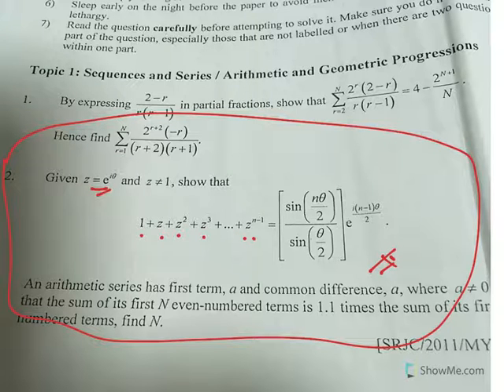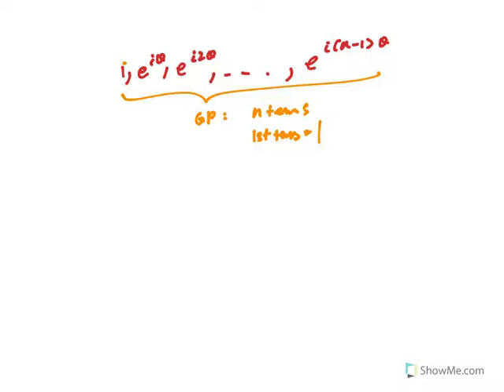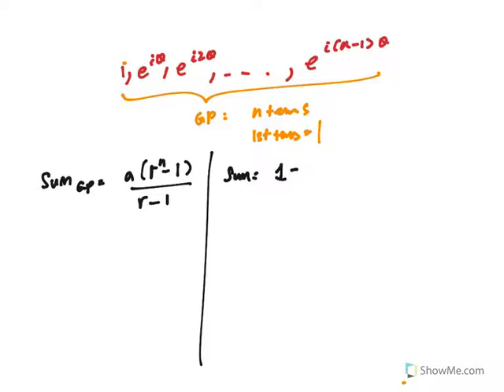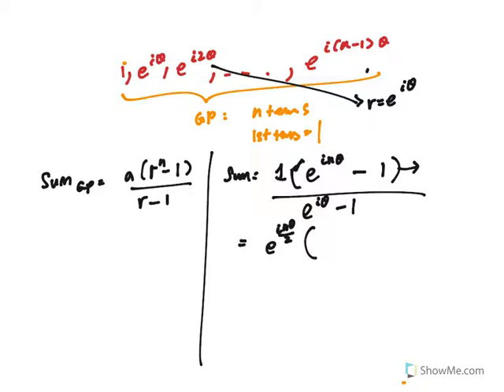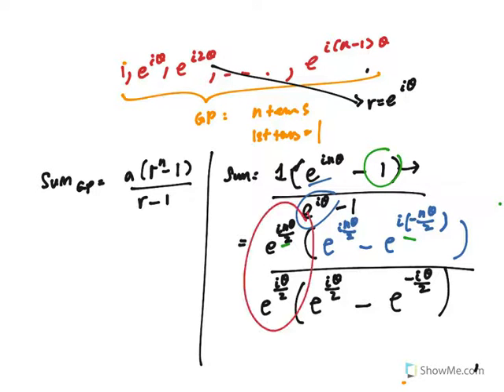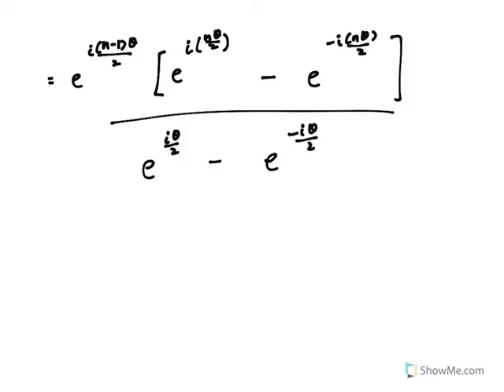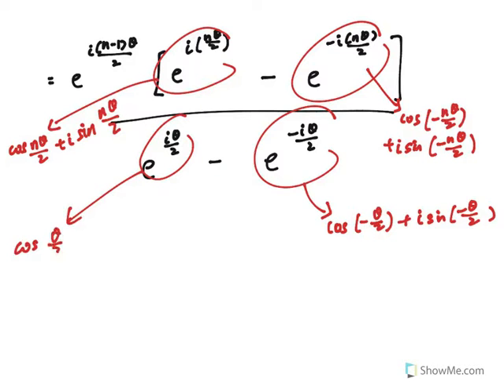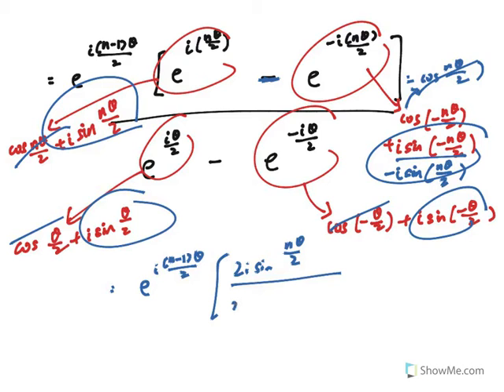2017 CT Rev Package S&S Q2